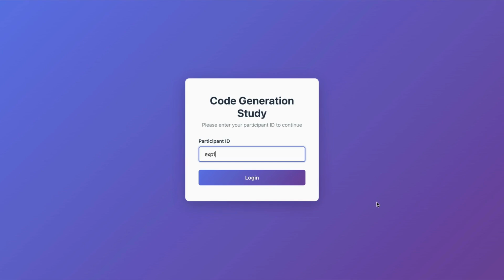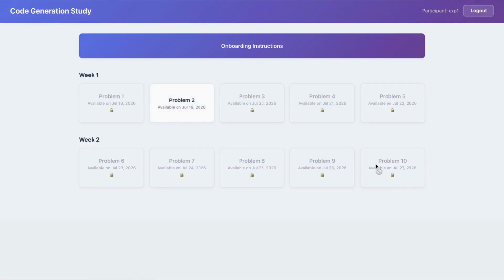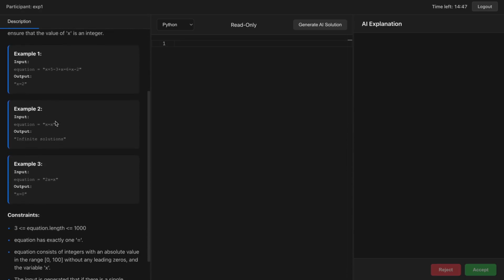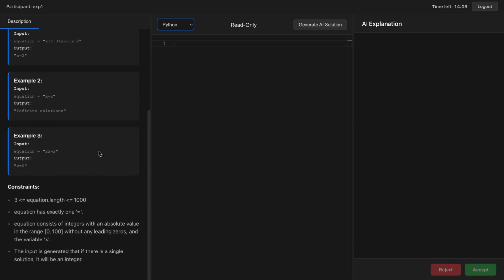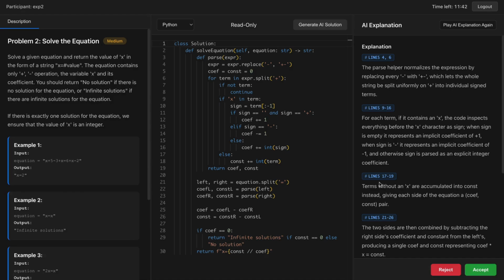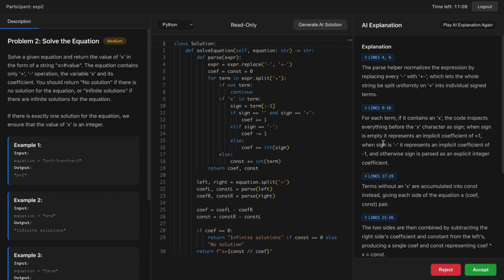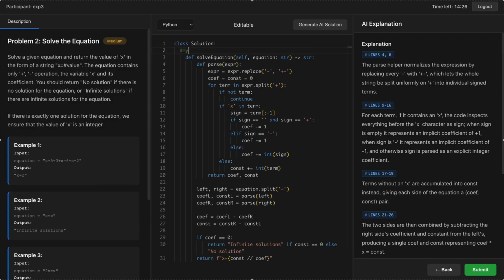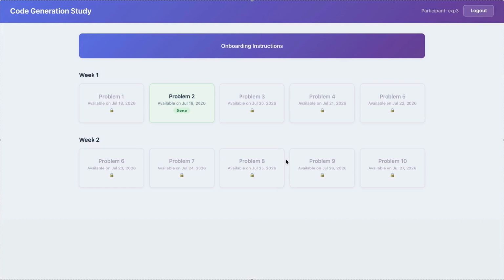Experimental Group Onboarding